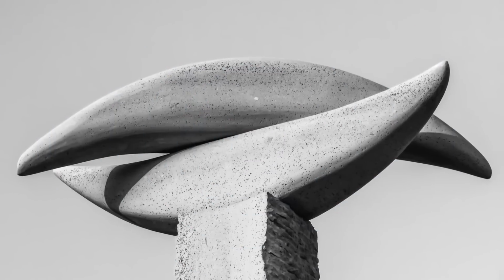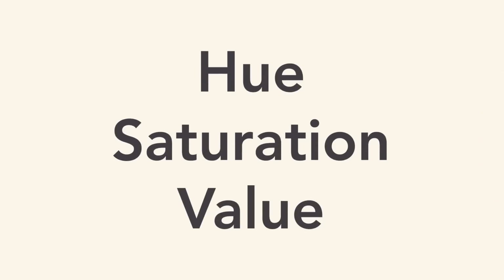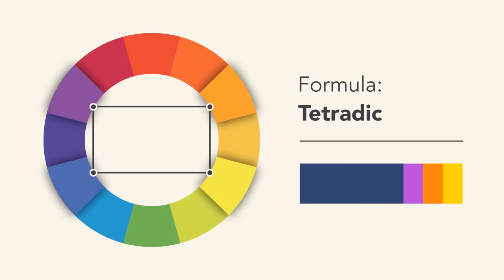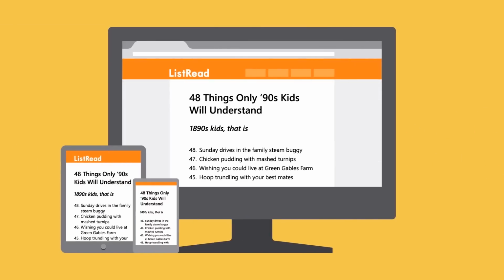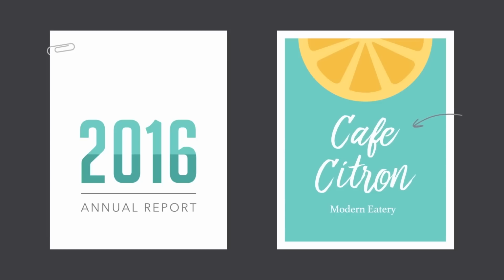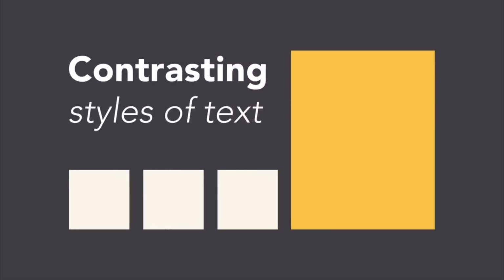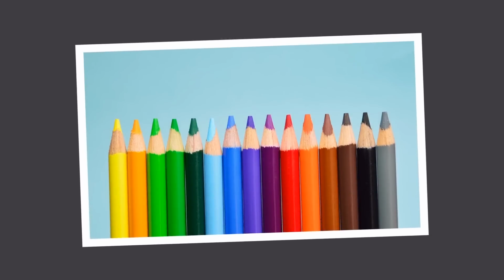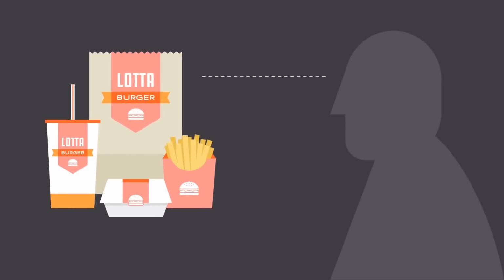Graphic Design Tutorials for Freshers - The Creative Minds Community